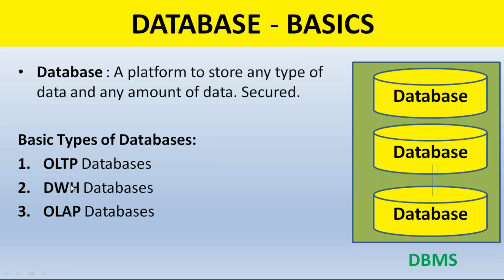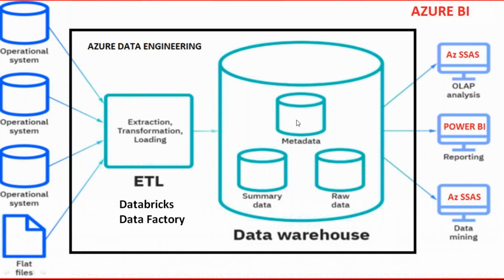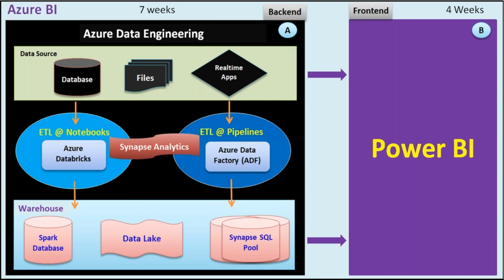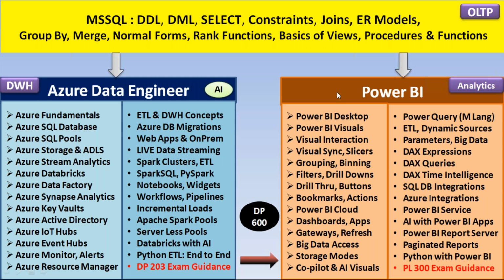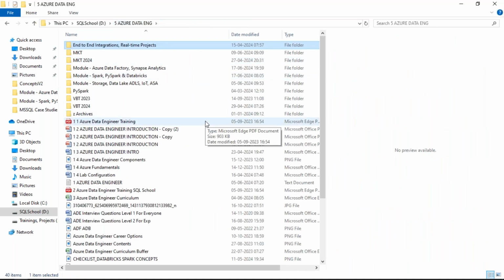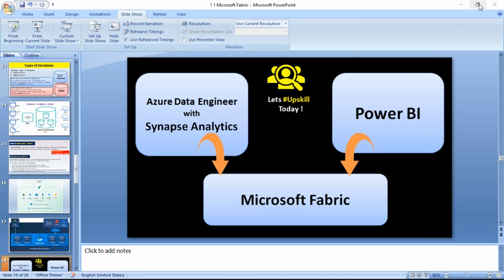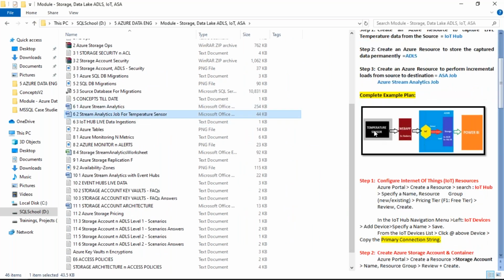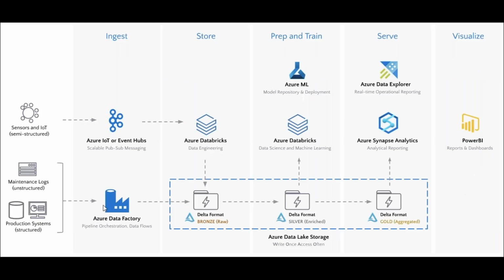Azure Data Engineer Training | Best Training for Azure Engineering | SQL School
At SQL School, we provide Trainings and Projects on:
1. SQL Server
2. SQL DBA
3. Azure Data Engineer
4. Power BI
5. Azure SQL DBA
6. Snowflake
7. Python Analytics
8. Python Programming

Applicable Job Roles:
1. SQL Developer
2. SQL Database Aministrator
3. Data Analyst
4. Business Analyst
5. BI Developer
6. Data Engineer
8. Big Data Analytics
9. Data Science
10.Report Developer
11. ETL Admin
12. BI Admin
13. Cloud Admin
14. Programmer

1. 100% Real-time and Practical Trainings
2. Weekly Case Studies
3. End to End Projects
4. Cloud Integrations
5. Real-time Projects
6. Errors, Solutions
7. Concept wise FAQs
8. Resume Guidance
9. Job Assistance
10. Project FAQs